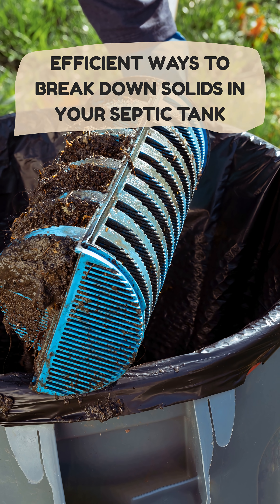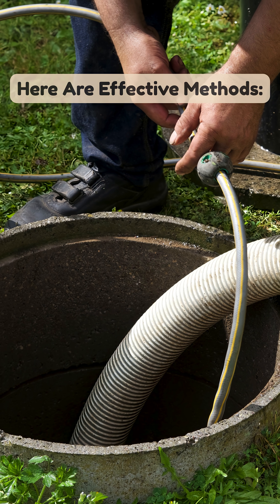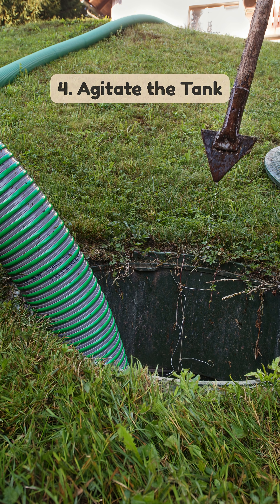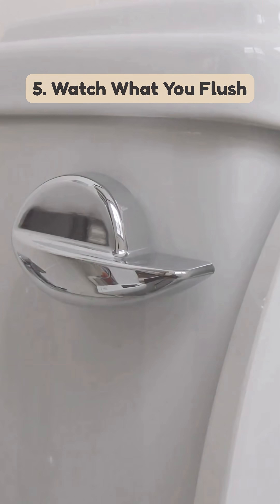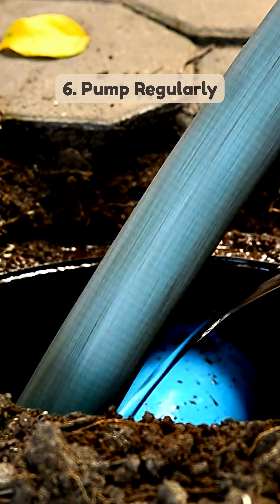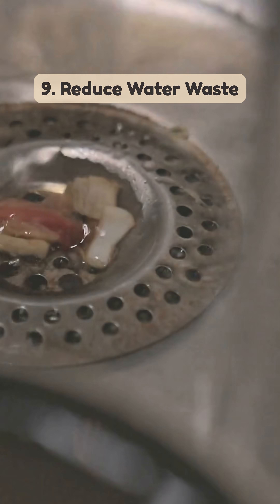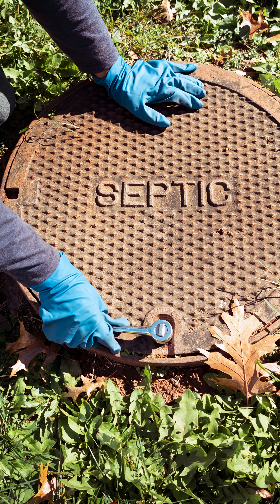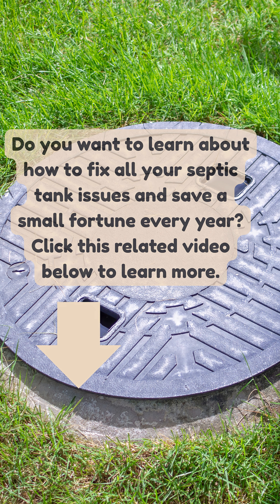Efficient Ways to Break Down Solids in Your Septic Tank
In this video, we explore efficient methods for breaking down solids in your septic tank, a crucial aspect of maintaining a healthy wastewater system. Discover the common challenges homeowners face with septic tanks and how improper management can lead to costly repairs.

We’ll provide practical tips and techniques to effectively break down solids, ensuring your system runs smoothly and efficiently. Learn about the importance of regular maintenance, the role of bacteria in decomposition, and how to recognize signs that your tank needs attention. Don’t let septic issues disrupt your home, watch now to gain valuable insights that will keep your septic system in top shape.